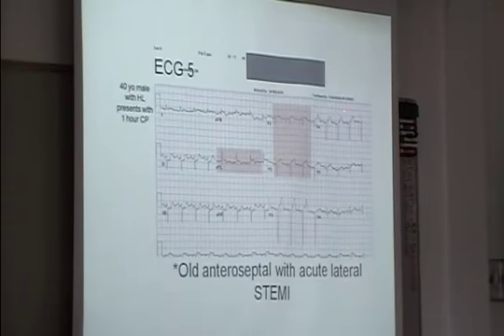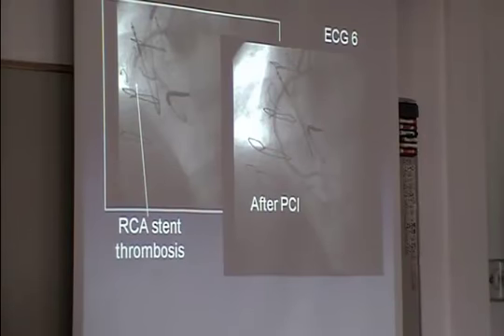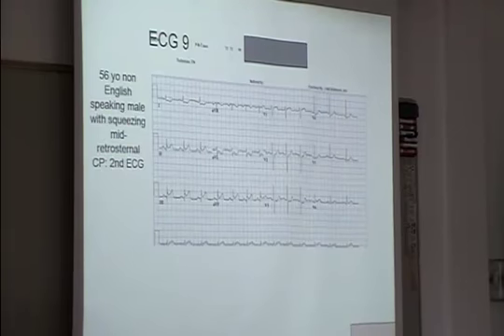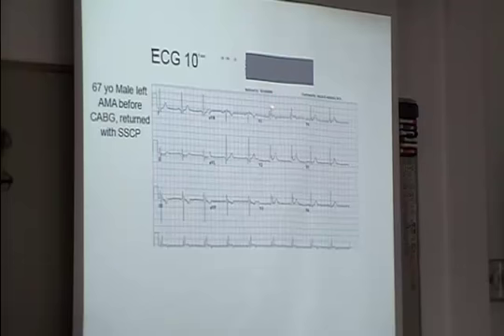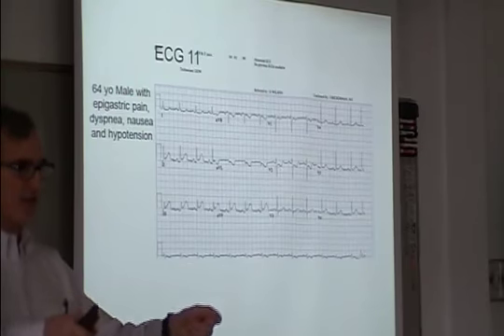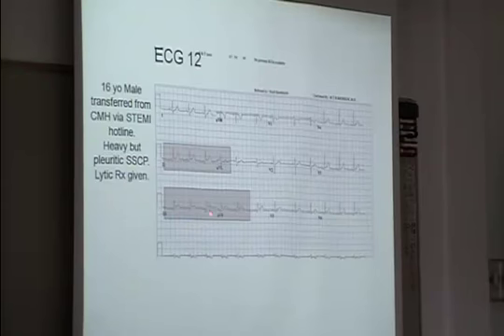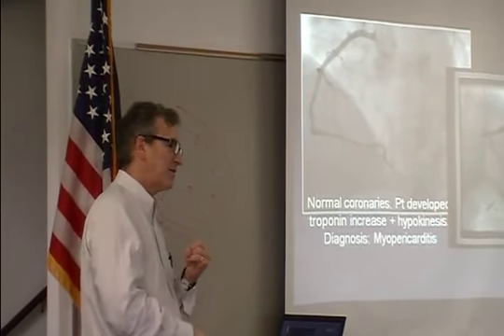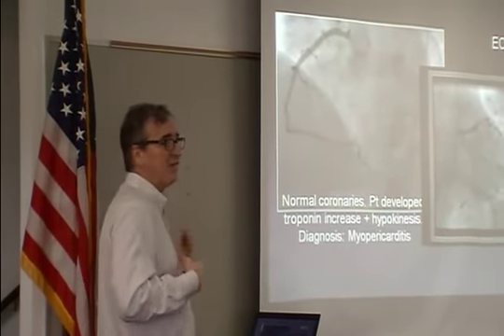Dr. Wilson 6 of 9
EKG Interpretation 12 Lead